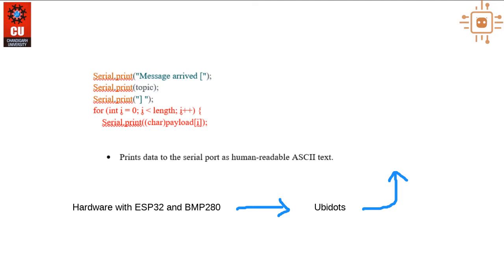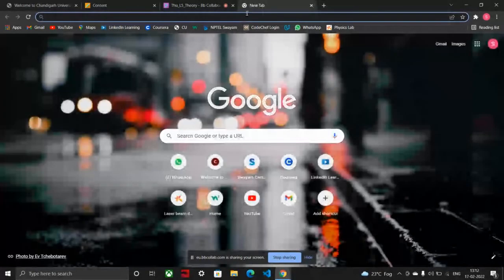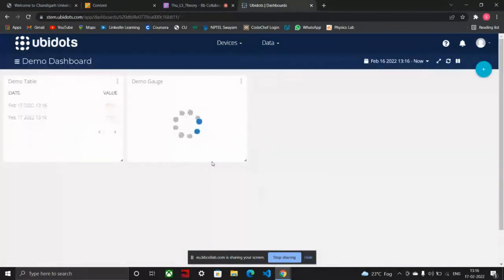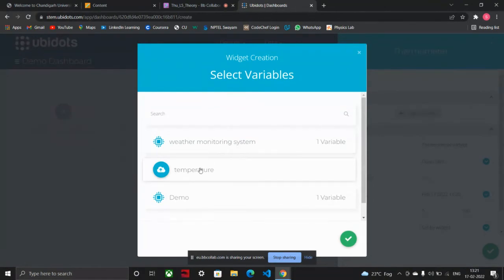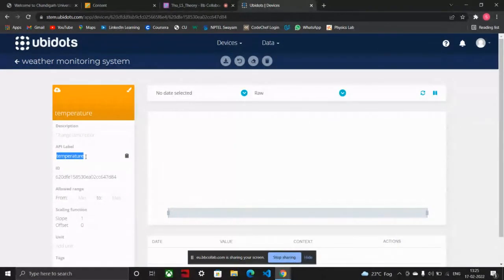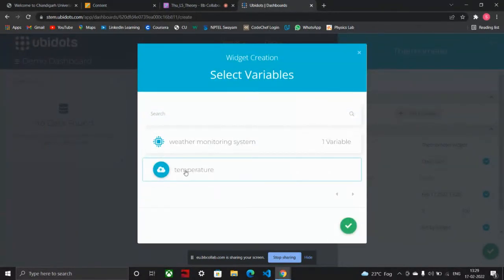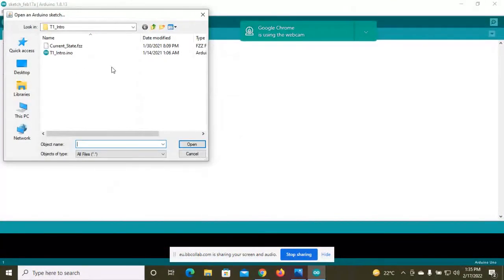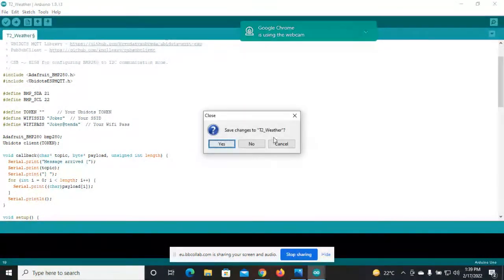Cloud storage platform for IoT devices Ubidots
Ubidots is open source platform for creating IoT based devices and applications.